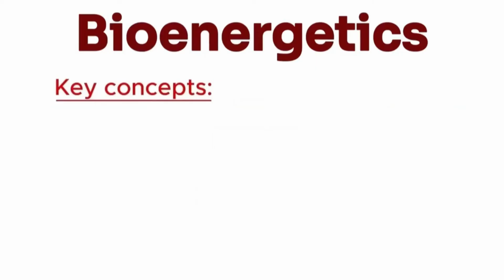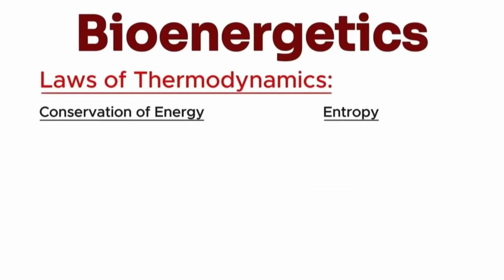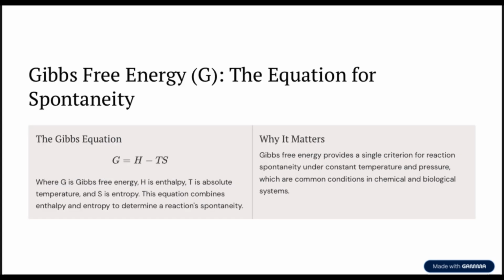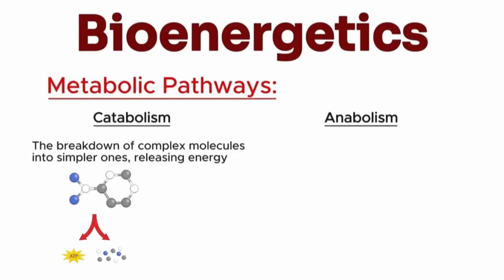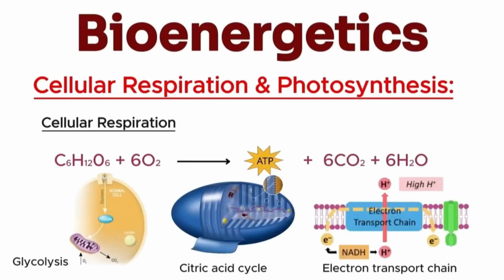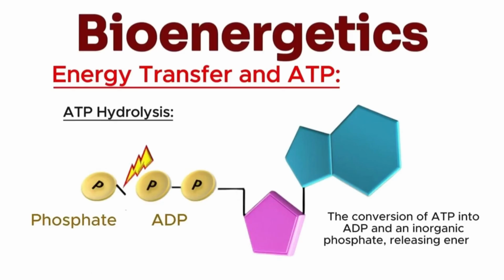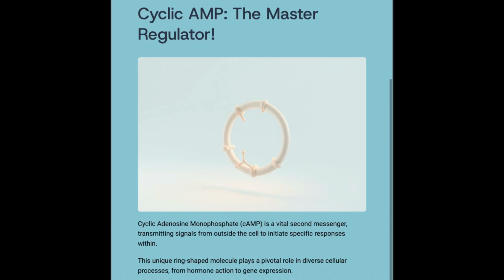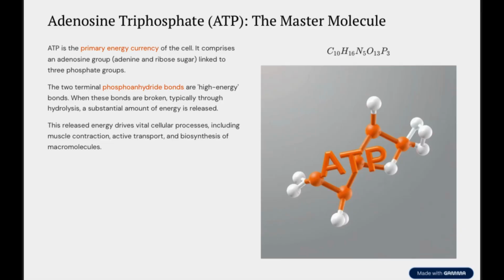Bioenergitics by Dr. A. R. Balap, P. Tanpure, S. Thite, P. Waghmare, S. Wankhade, S Warkhe, P. Yadav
Bioenergetics is the study of how living organisms obtain, convert, and use energy to perform biological processes. All cells require energy for growth, movement, transport, and repair. The main source of energy is the breakdown of nutrients (like carbohydrates, fats, and proteins) through metabolic pathways such as glycolysis, Krebs cycle, and oxidative phosphorylation, which ultimately produce ATP (adenosine triphosphate)